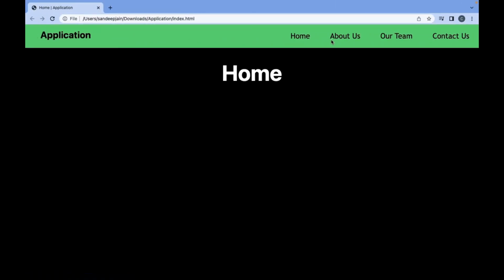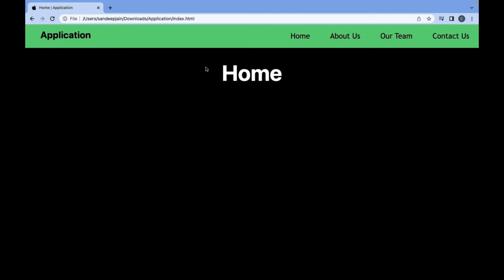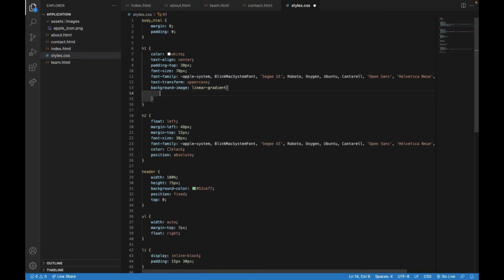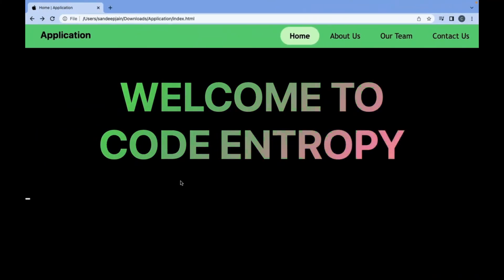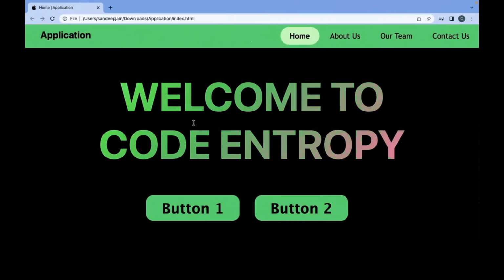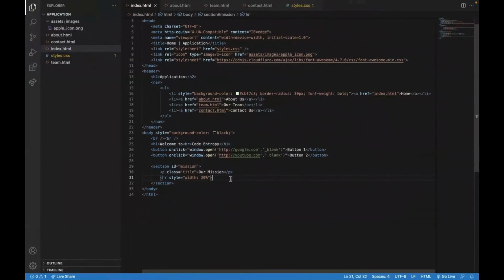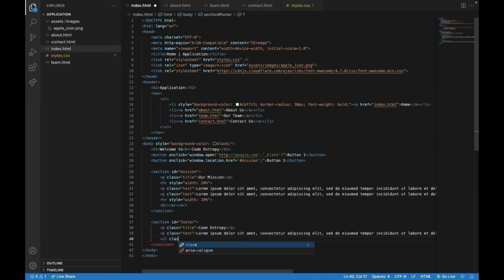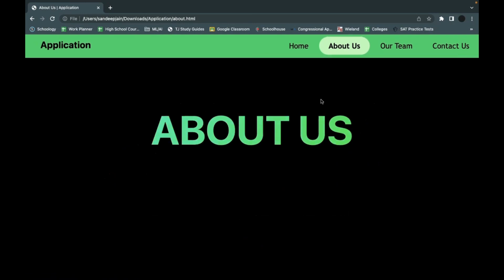CUSTOMIZING Home Screen, Footer, Navbar, and Tab Icon | HTML/CSS Website Tutorial | Part 2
Welcome back to Code Entropy.

In the second part of this series where we create a website using HTML and CSS, we customized the Home Screen with animated text and interactive buttons, while including a mission statement and footer. Also, we edited the navigation bar at the top of the website and tab icon.

Please consider sharing this video with others and stay tuned for the third part of this series, where we will create the About Us page where you will write information about the website.